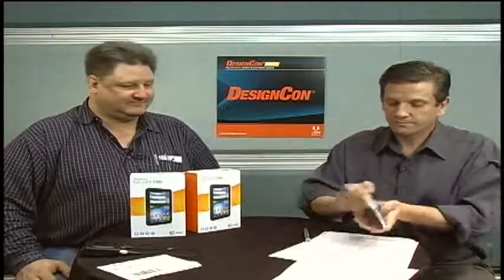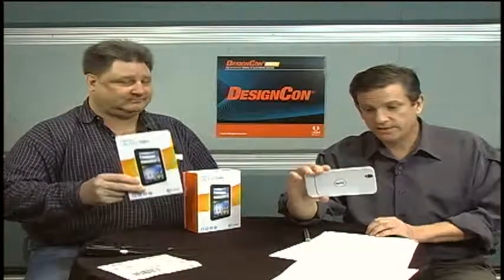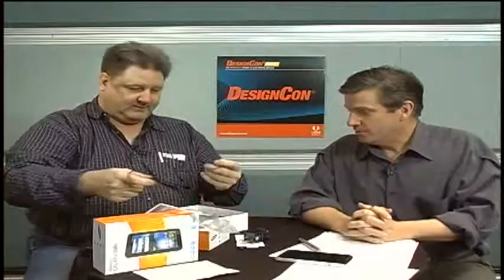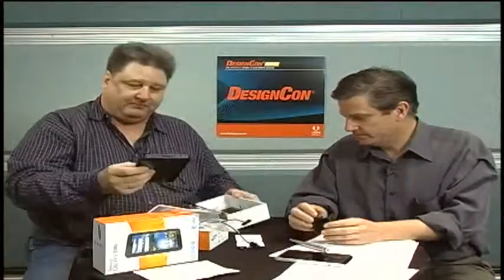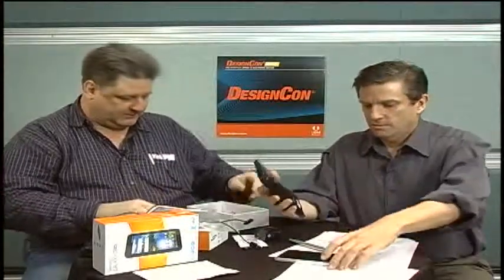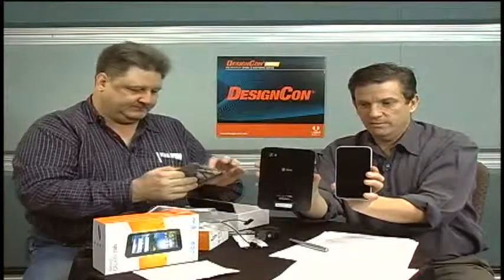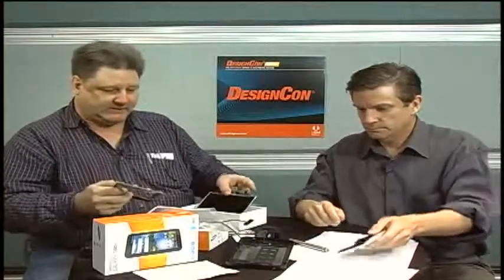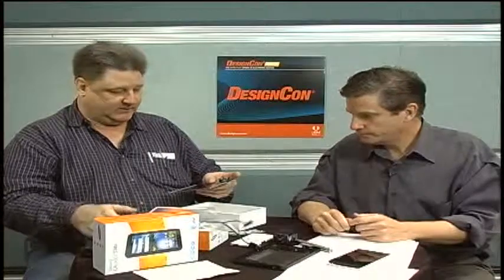Samsung Galaxy tablet teardown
EDN Analog Editor Paul Rako and EE Times' Brian Fuller preview their teardown of the Dell Streak at DesignCon 2011